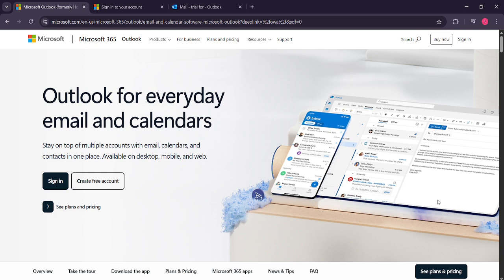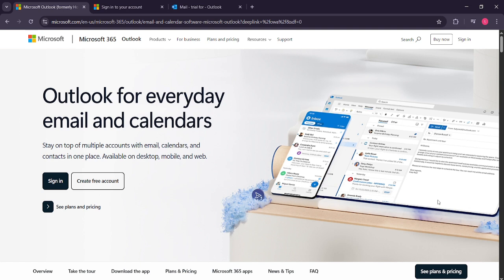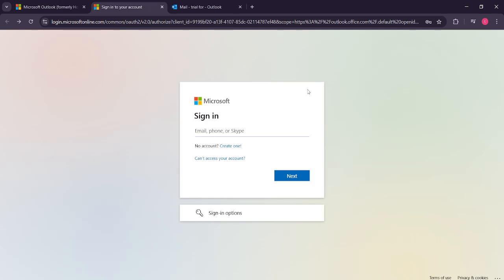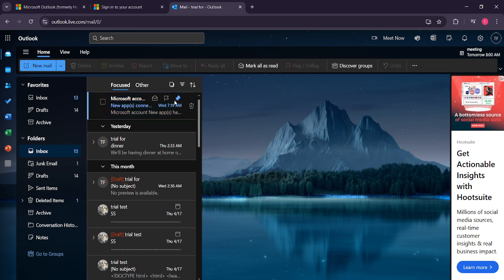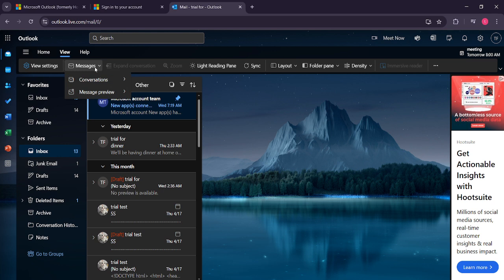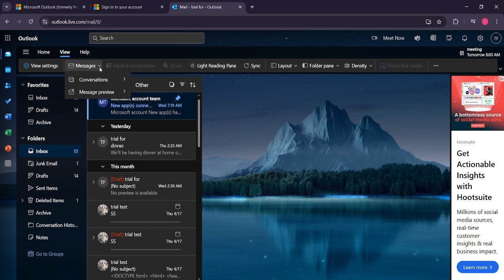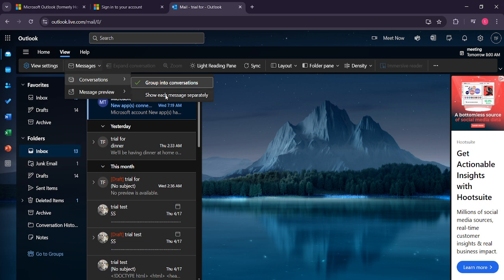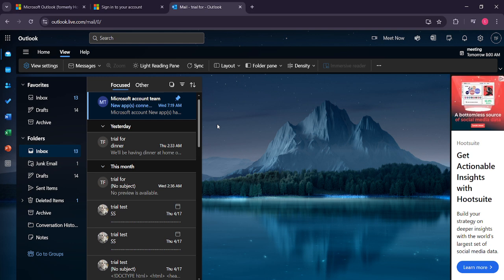How To Stop Outlook From Grouping Your Emails [2025 Full Guide]